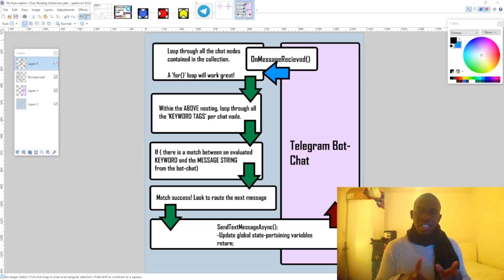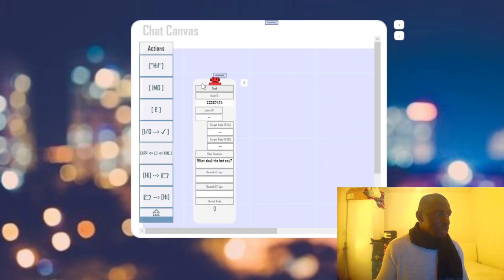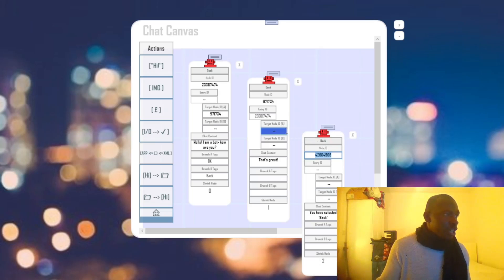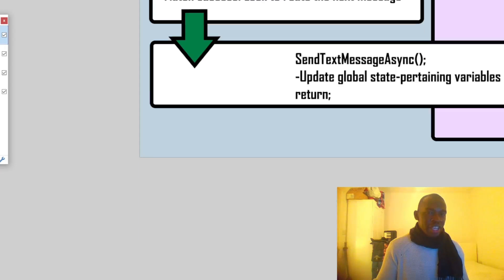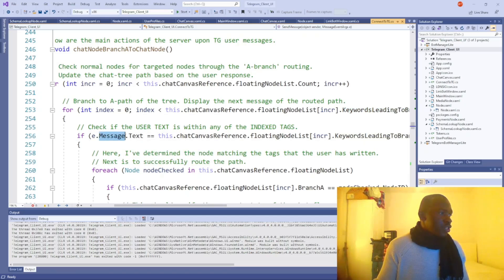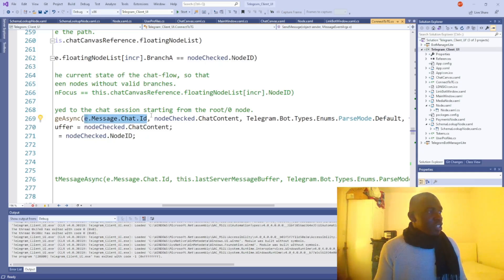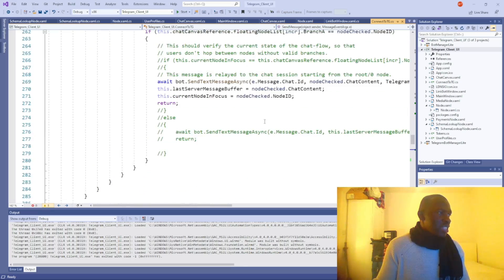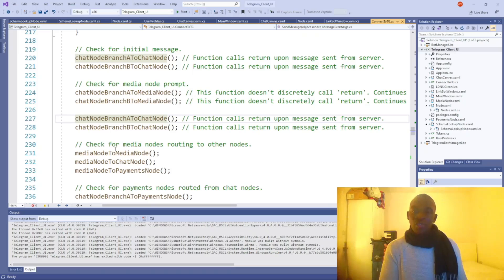Automating Telegram Posts using C# - P3 [Understanding how to automate the CHAT FLOW]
Greetings all. In this entry of the Managing Automation series, I look at understanding how to manage the flow itself of augmented conversation between a Telegram user and a bot.

The tool I'm using to demonstrate this is my Bot Manager LiTE application.
More of the video will probably make sense if you've watched the other videos in the TG - Managing Automation series, as I go over some of the XAML components that make up the UI- such of which I somewhat reference in this video.